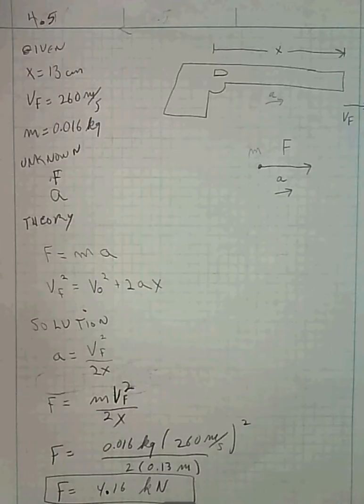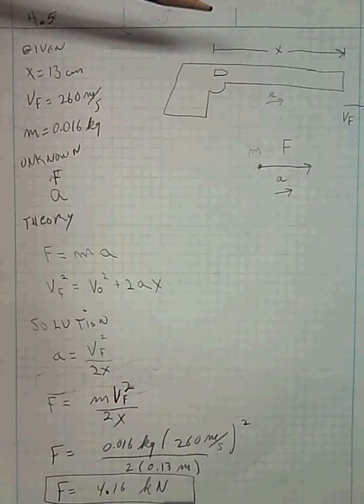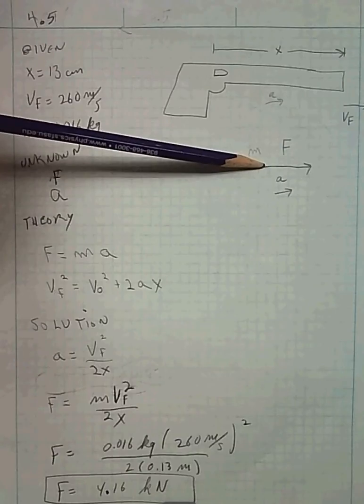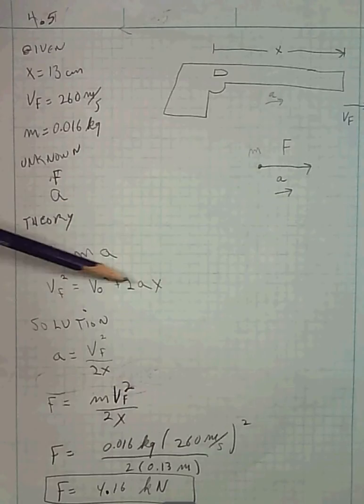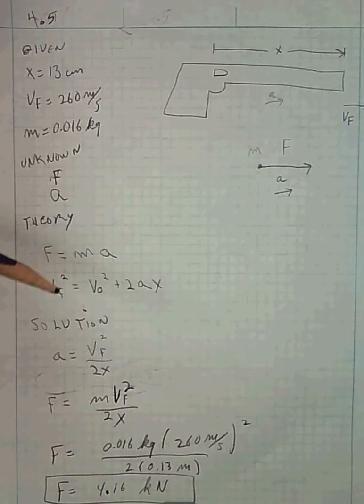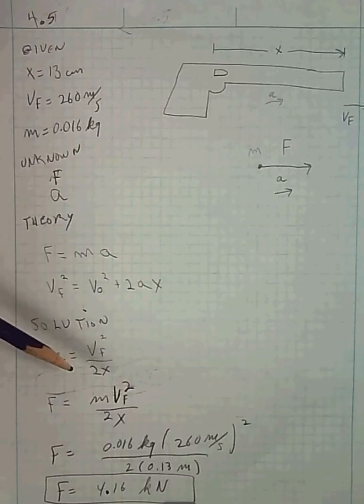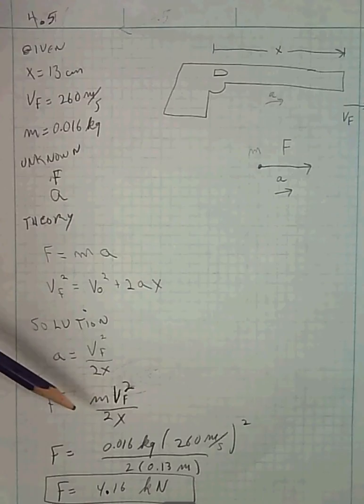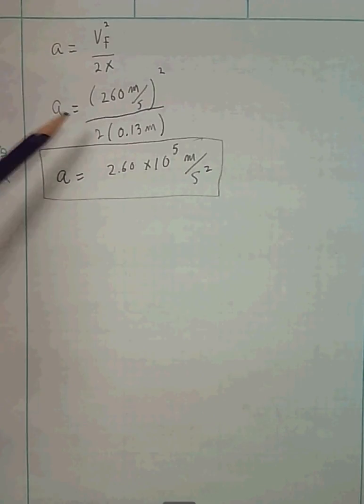clip4 5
Problem 4.5